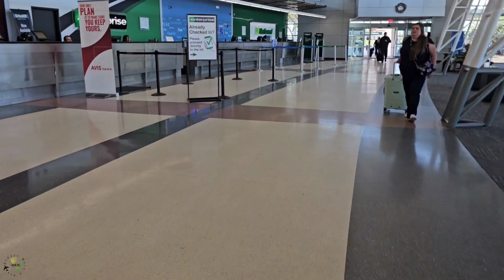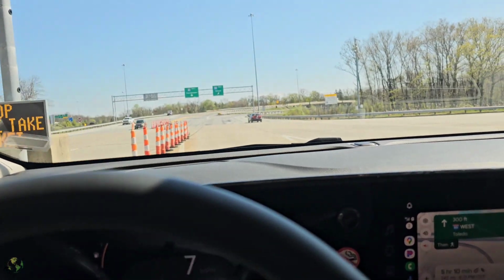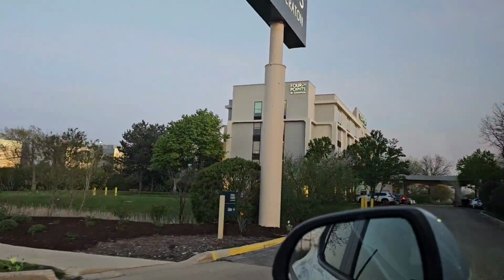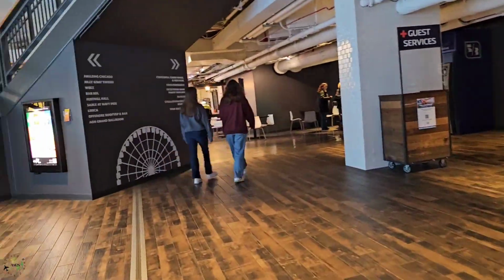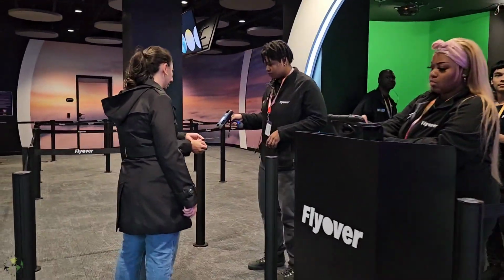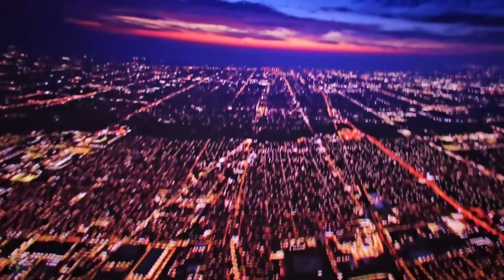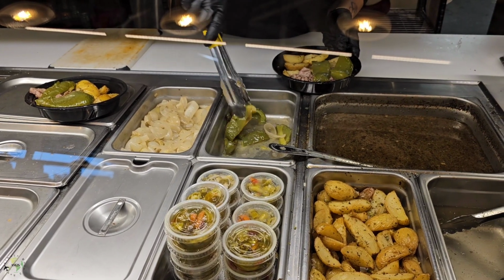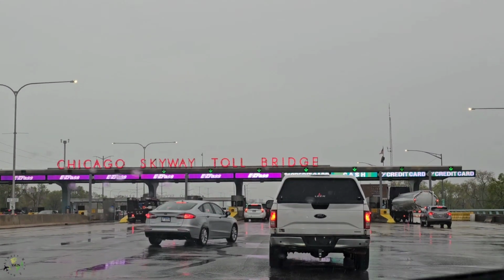Chicago: The City of Uncommon Views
Join me as I travel to Chicago for a quick weekend trip.

Hotel: Four Points by Sheraton Address: 2222 Enterprise Drive, Westchester, Illinois, USA 60154

Navy Pier- 600 E Grand Ave, Chicago, IL 60611

As Always "Go Out There & Create Memories That Will Last a Lifetime!"